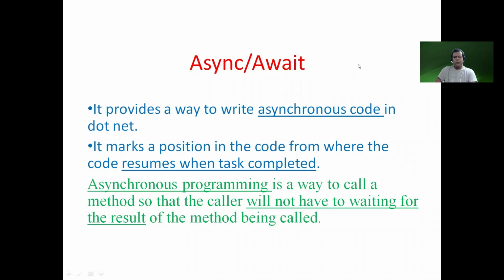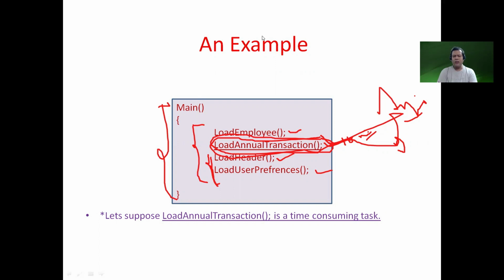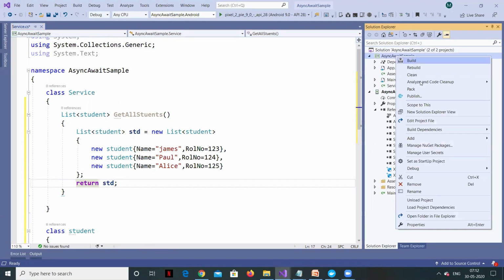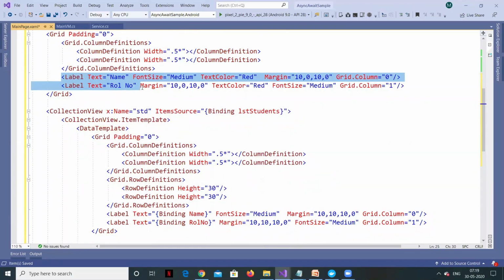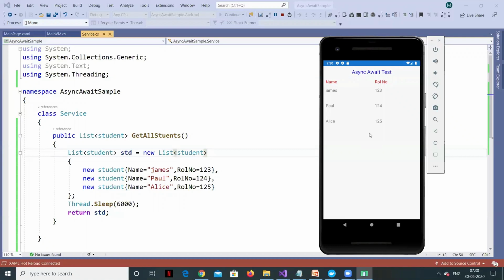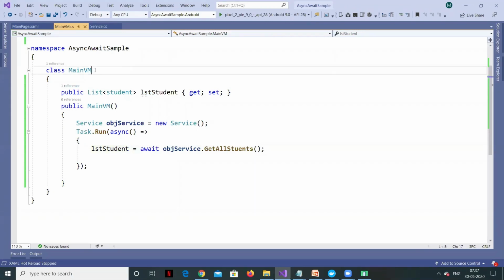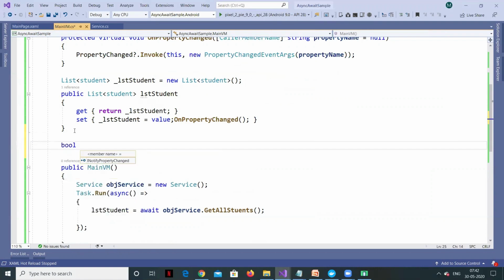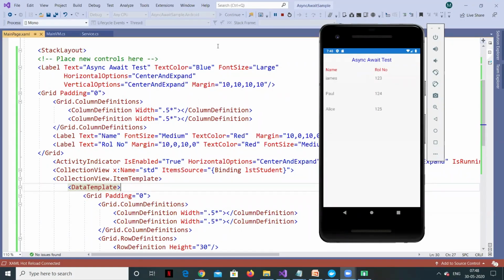Async Await in Xamarin Forms Application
This video describes async/await in xamarin forms application.